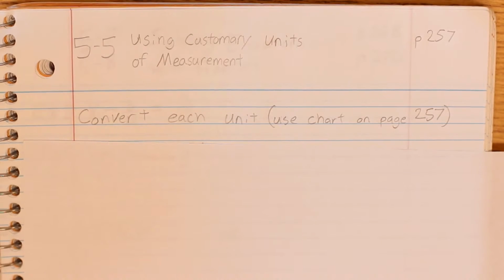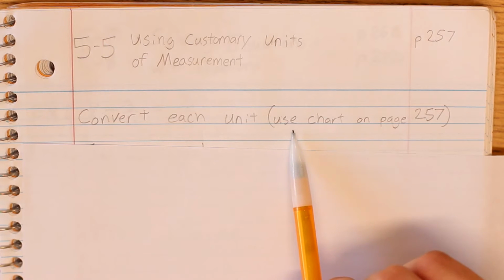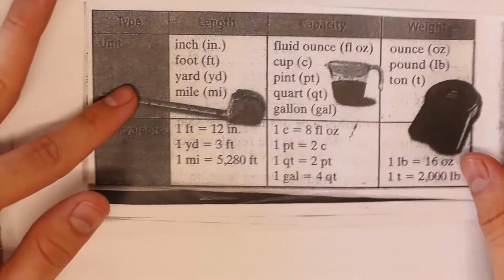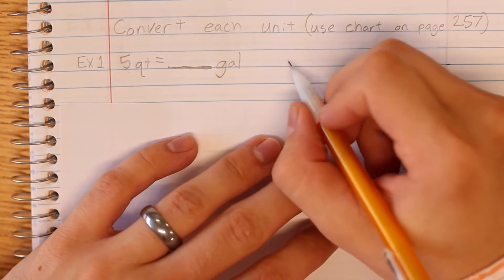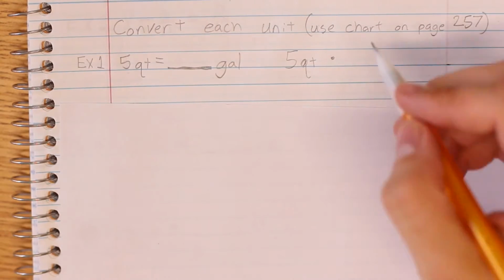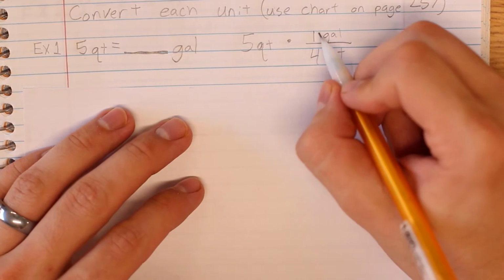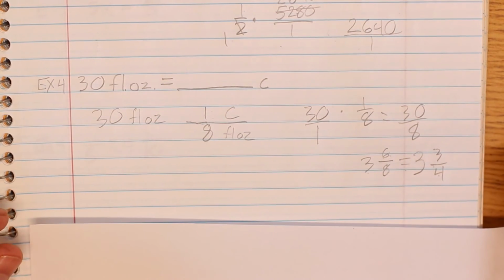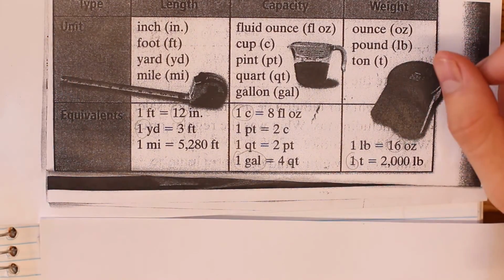Pre-Algebra 5-5 Using Customary Units of Measurement